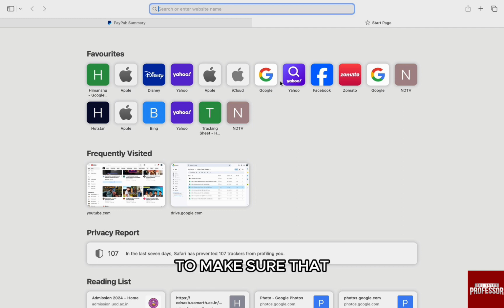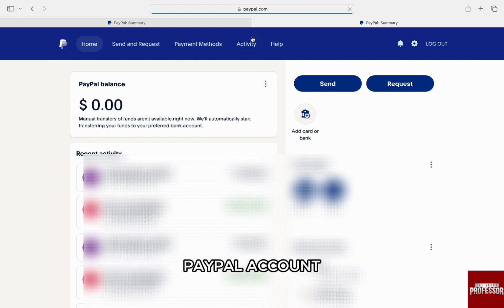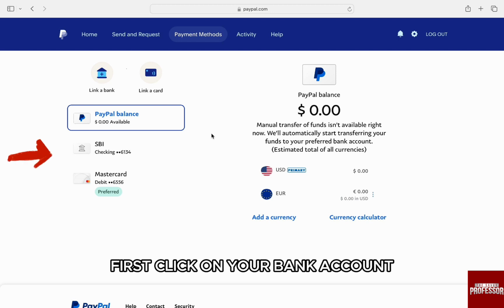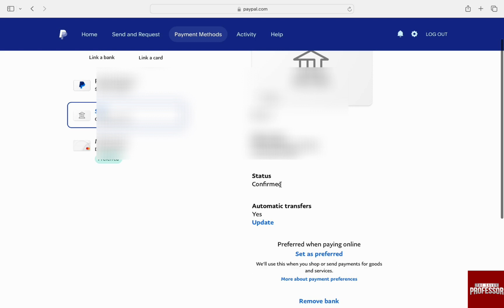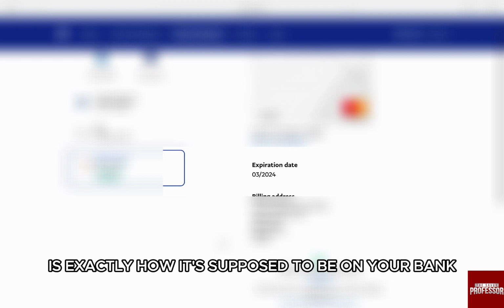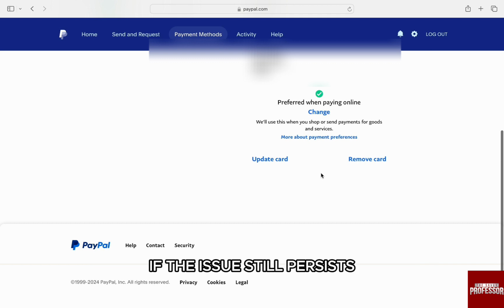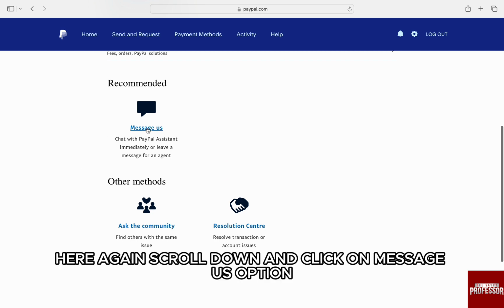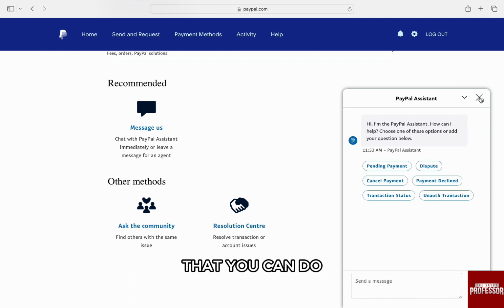How To Fix PayPal Error "Please Check Your Information And Try Again Later" (Smooth Fix!)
How To Fix PayPal Error "Please Check Your Information And Try Again Later" (Smooth Fix!). In this video tutorial I will show how to fix PayPal error "Please Check Your Information And Try Again Later"